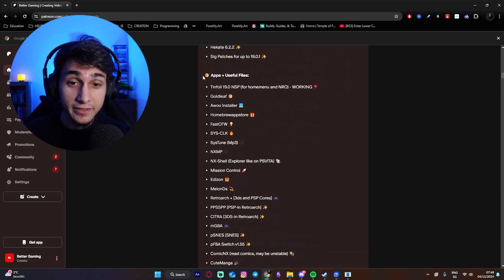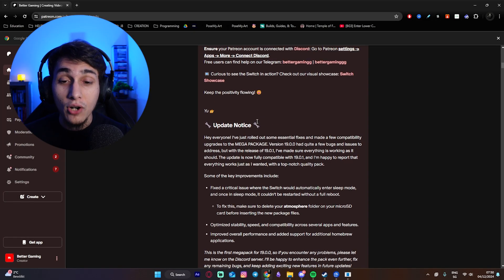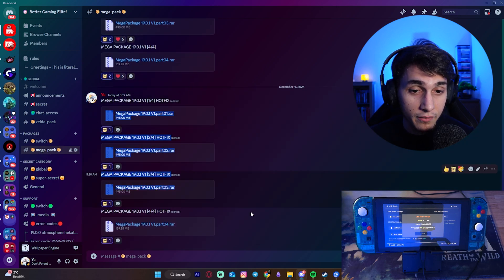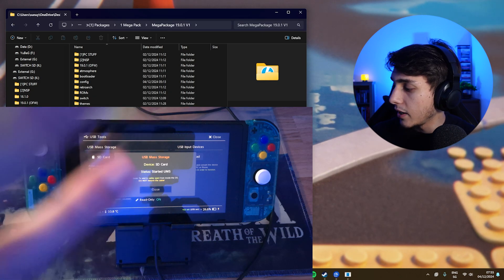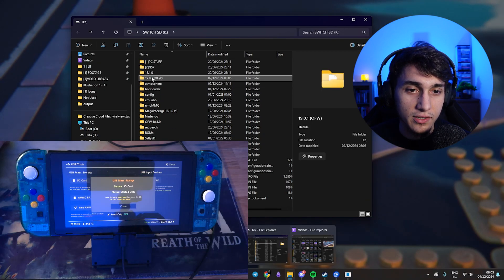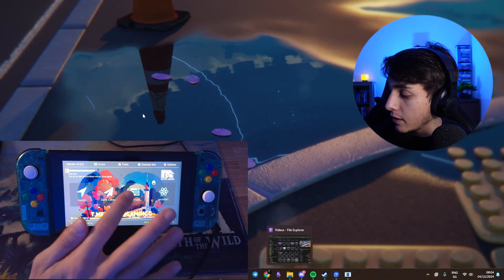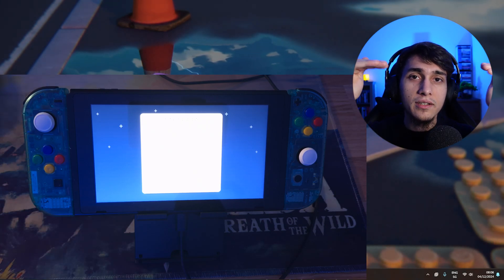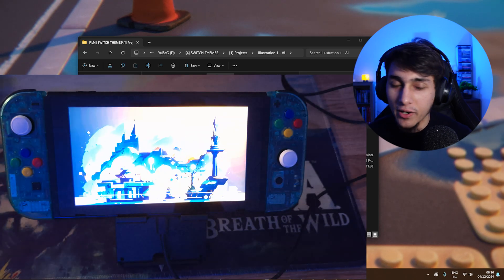NEW Switch MegaPackage 19.0.1 (V1) 50+ Apps - Bugs fixed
NEW Switch MegaPackage 19.0.1 (V1) 50+ Apps - Tinfoil works!

Learn the complete setup process step by step! 🔧
🔴MEGAPACKAGE - 50 APPS
🌏Community:
📷 Timetamps:
0:00 What is this Package?
0:40 Bug Fix!
1:12 What you need
1:20 Connect Discord with Patreon
1:54 Download
2:10 Fix Yellow Bug
2:30 Extraction
2:50 File Transfer
4:30 Fix Archive Bit
4:47 How To Launch
5:00 Update to 19.0.1
5:57 Theme Installation
6:43 Ending